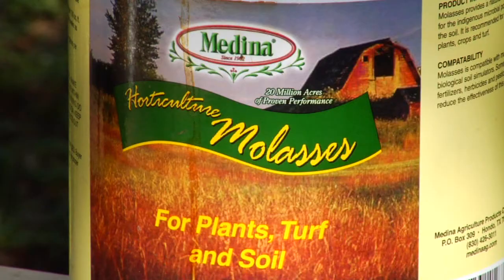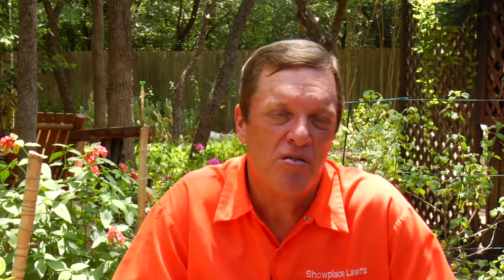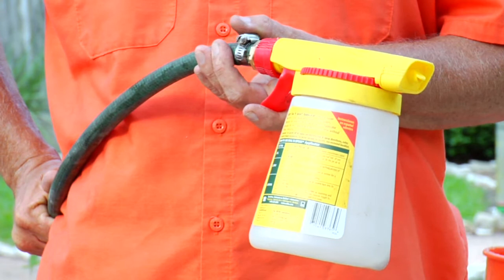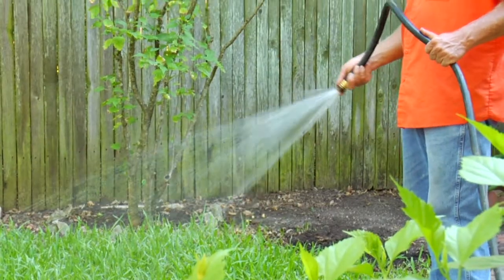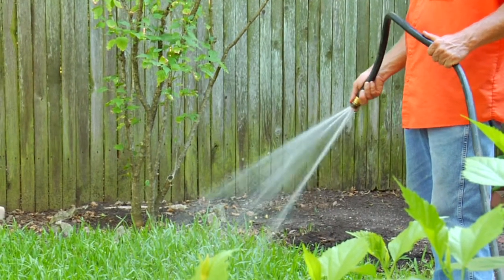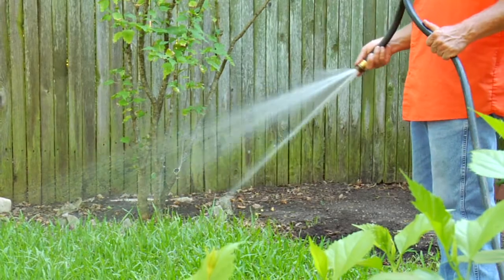Lawn & Gardening Tips : How to Protect Your Lawn From Ants & Anthills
A lawn can be protected from ants and anthills by keeping soil very fertile and using a molasses application and beneficial nematodes. Protect the lawn from ants and anthills with tips from a professional landscaper in this free video on lawns and gardening.